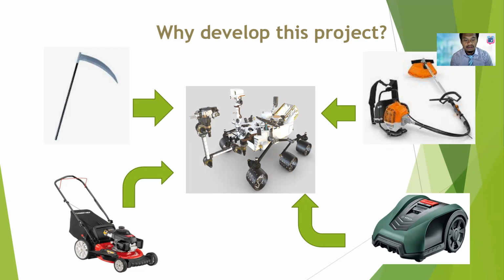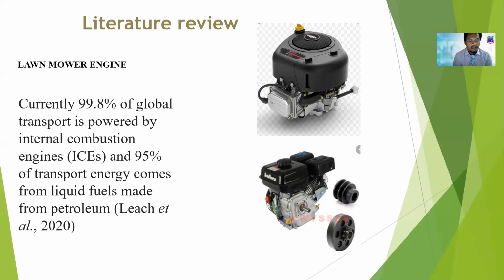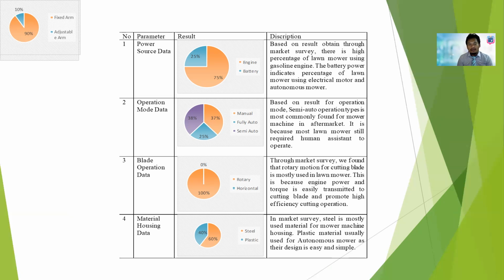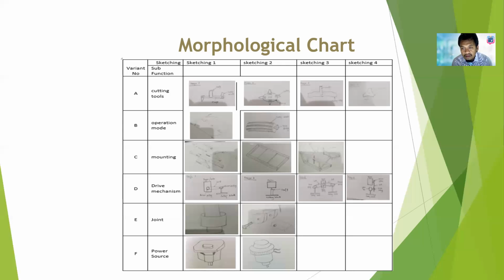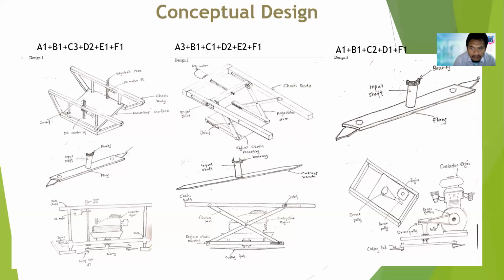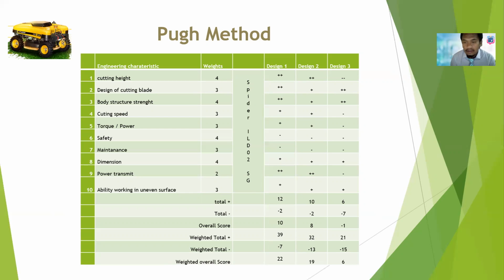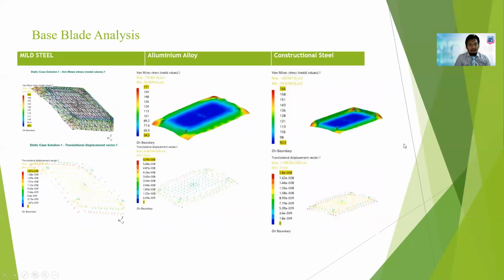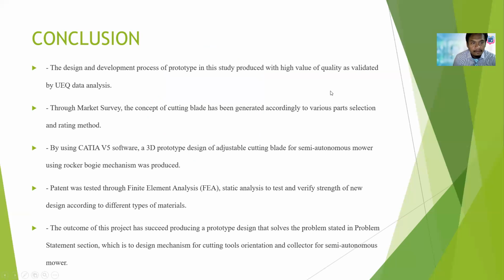Final Year Project Ahmad Fuad Anuar